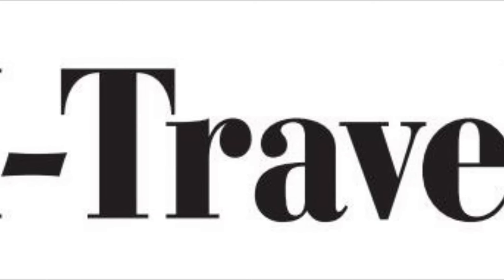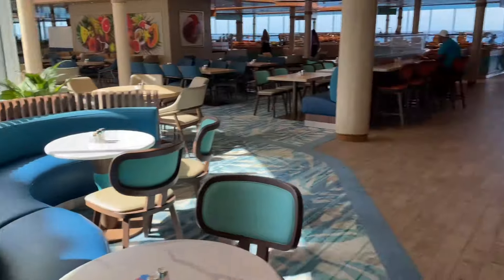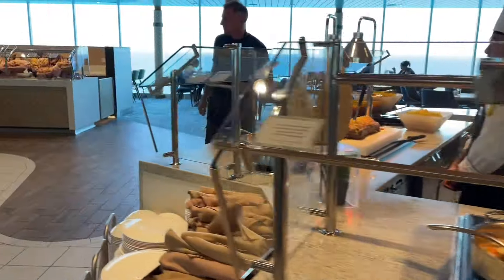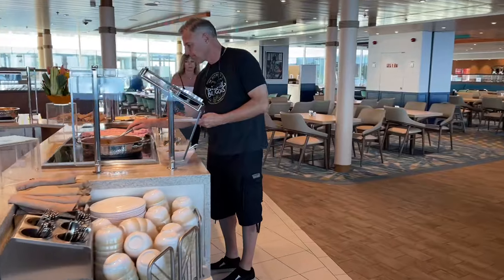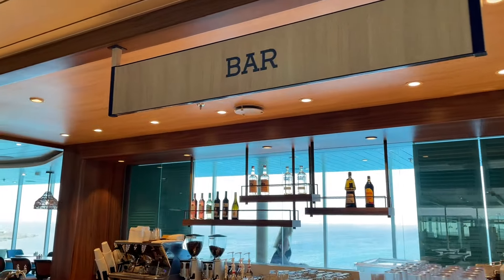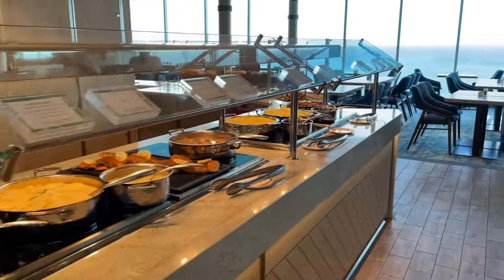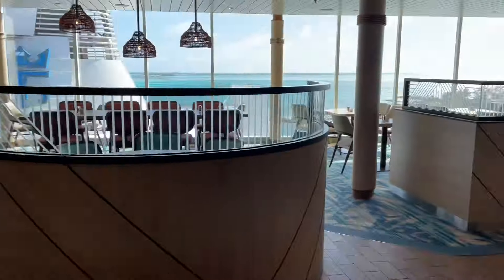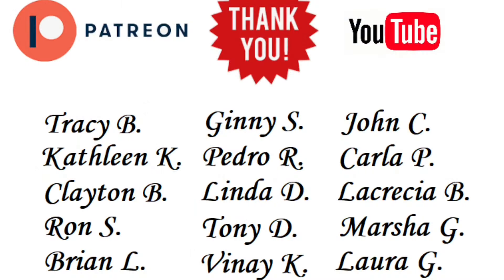Icon of the Seas | Windjammer Buffet Tour!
Tour of the Windjammer Marketplace Buffet onboard Icon of the Seas!

2) Contact MEI Travel directly via the following link and tell them "Cruising With JT" sent you in the referral section on the form titled "How Did You Find Us?"